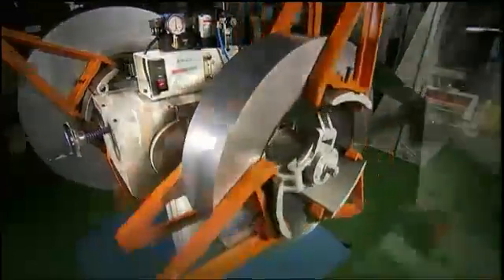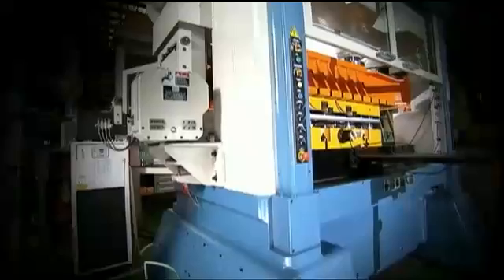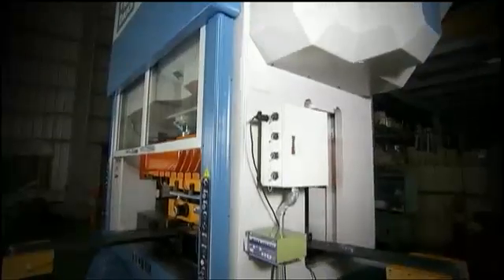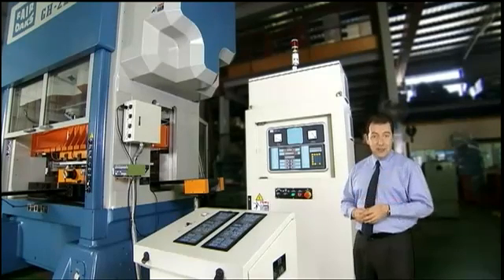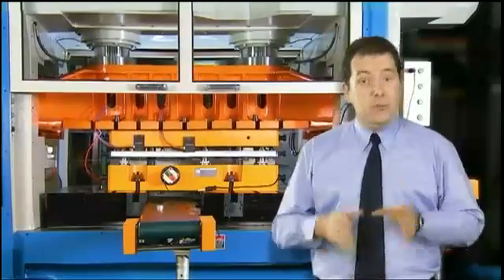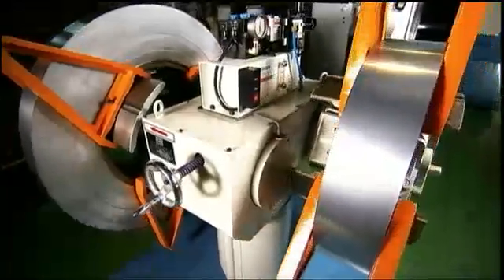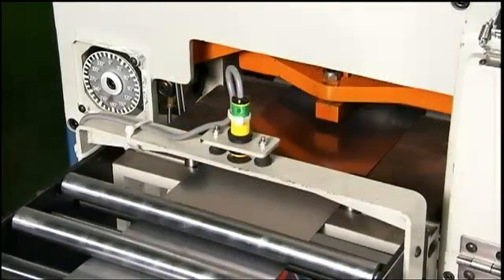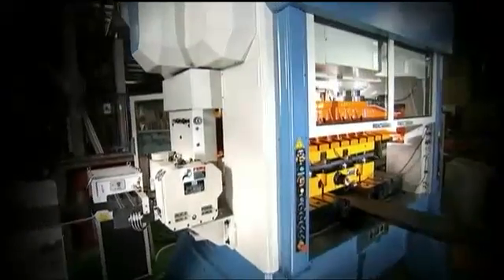FAIR OAKS PRECISION MACHINERY CO._ LTD. - HD MACHINE VIDEO.flv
for FAIR-OAKS High Speed Precision Press and auxiliary Equipment, Stamping Die...

Description:

High Speed Precision Press (Máy đột chính xác tốc độ cao):
Series: GH-30/45/60/80/125/220/360
Series: GP-30 (4-pillar type)
Series: GL-160/360 (Lever type)

High Speed Feeder (Máy cấp liệu tự động):
Series: GF-120/250/300/400/600 (Hi-Speed)
Series: GF-80GP/120GP (Grip Type)

Double Head Uncoiler (Máy đỡ & nhả cuộn 2 đầu):
Series: GU-250/300/400/600

Leveler "S" Loop Control (Máy chỉnh phẳng kiểu chữ S):
Series: GS-250/300/400/600

Manufacturer: FAIR-OAKS, TAIWAN ROC.

Chúng tôi đã từng cung cấp, lắp đặt thiết bị ở nhiều nước trên thế giới như: Italy, Turkey, Egypt, Japan, India, Thailand, Korea... và Vietnam.

Đã lắp đặt tại Việt Nam: Công ty Đện Cơ Thống Nhất, Công ty Quang Điện - Điện tử (BQP), EMIC - Tổng Công ty Thiết bị điện Vệt Nam (VEC), Công ty TNHH Ánh Dương...

MING-KEN GROUP
FAIR-OAKS Precision Machinery Co., Ltd.
Nguyễn Thu Hường